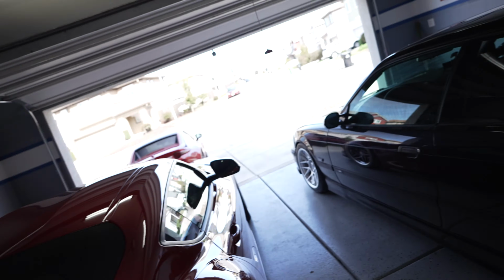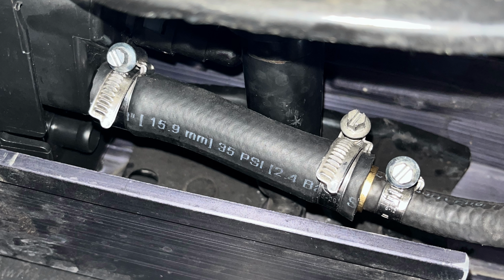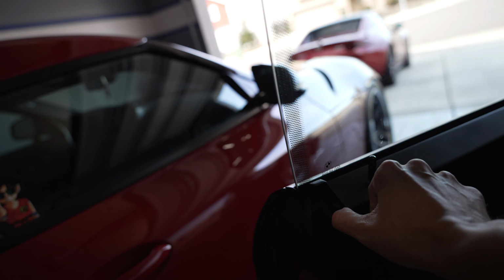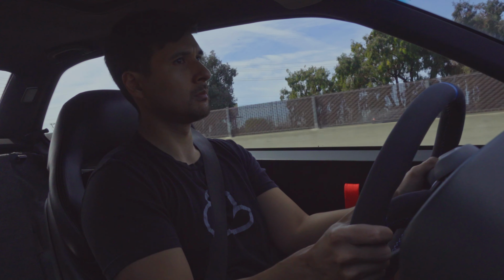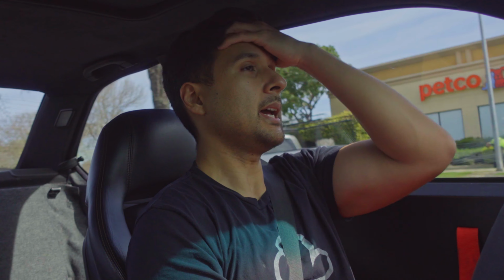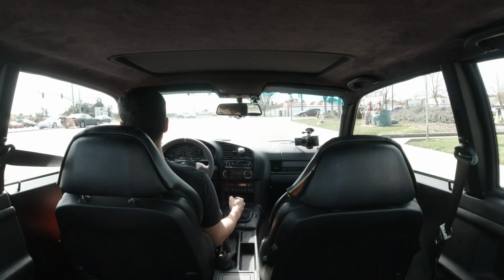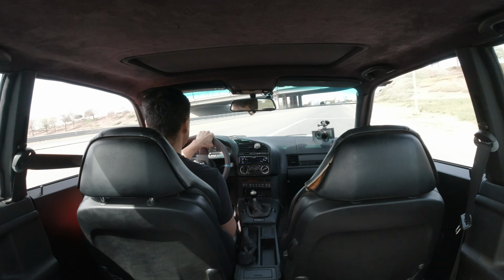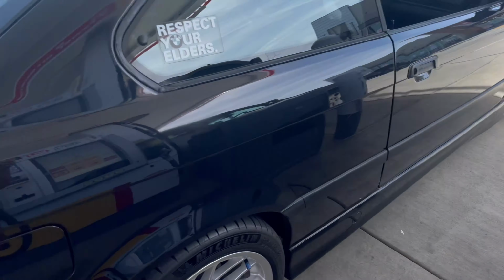We did it!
Exciting news! Project LS3 M3 is finally a success! In today's video I discuss updates on the E36, the CALI engine swap process, and general testing and first impressions on the LS swapped E36 M3. I hope you guys enjoy this one.

Have a great day and remember: Respect Your Elders